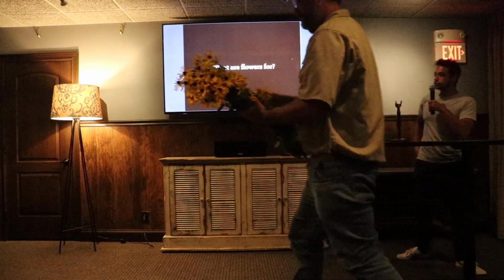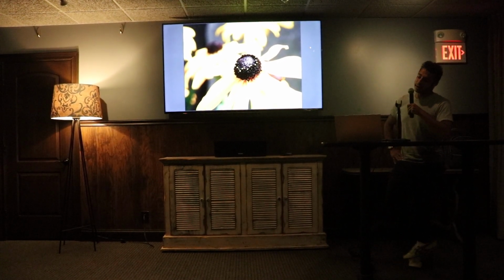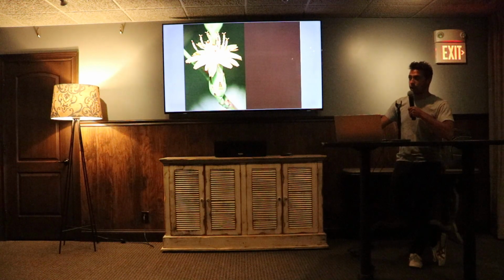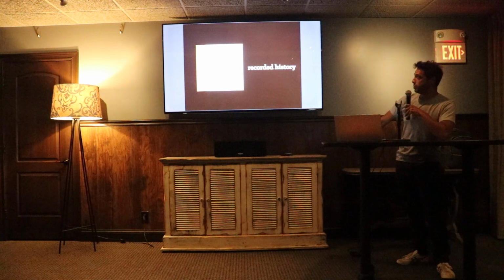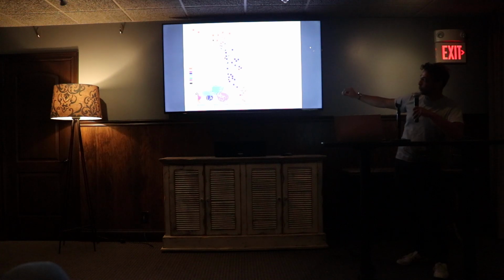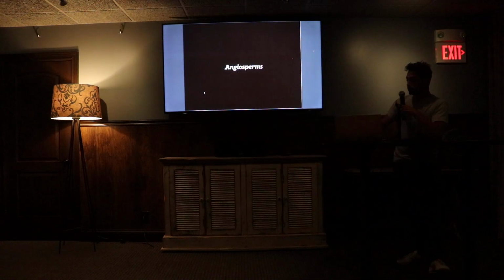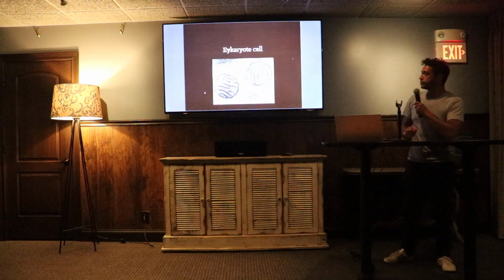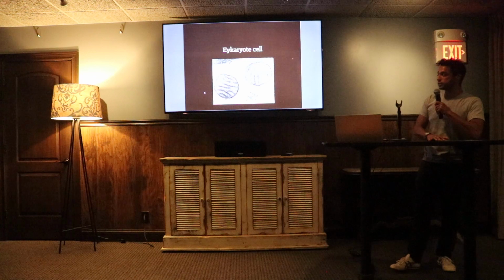Lawrence Nerd Nite 99: Jacob Canyon -- "What are flowers for?"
Jacob talks about botany and shows us how angiosperms and animals coexist and coevolve.

Included in the presentation is a cool visual which gives us perspective on the scale of time; humans have only been around for an incredibly tiny portion of Earth's history!